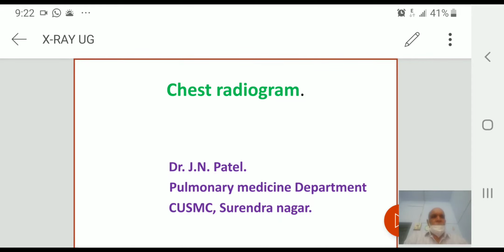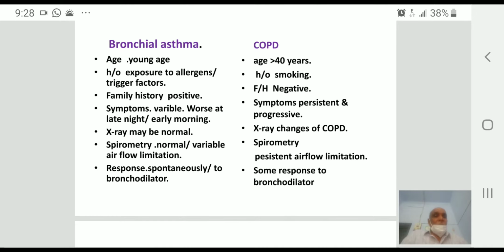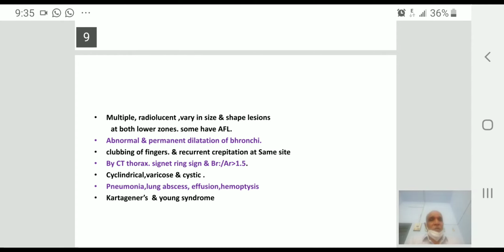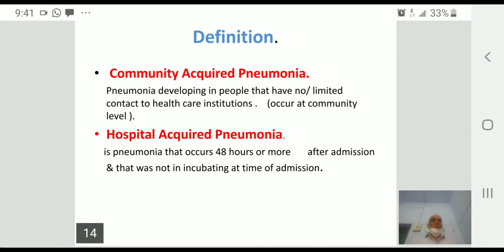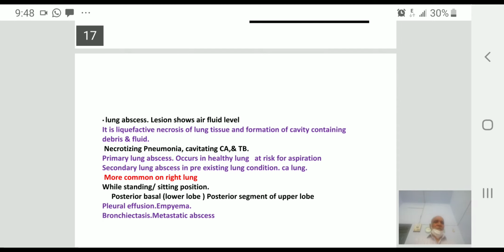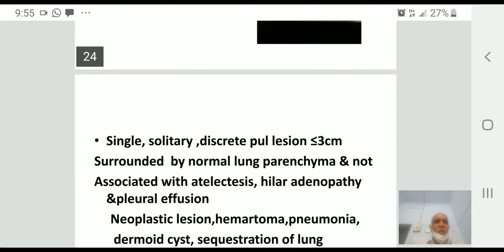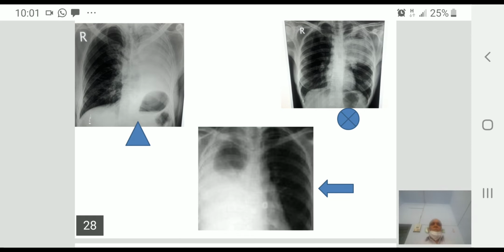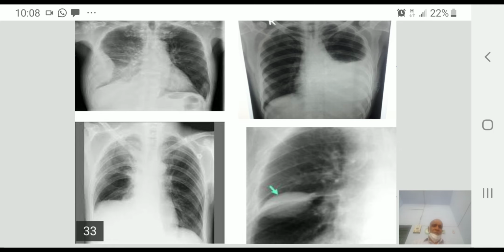chest radiogram common respiratory diseases